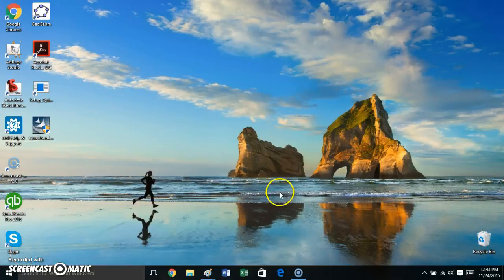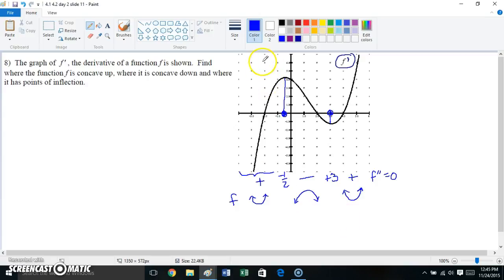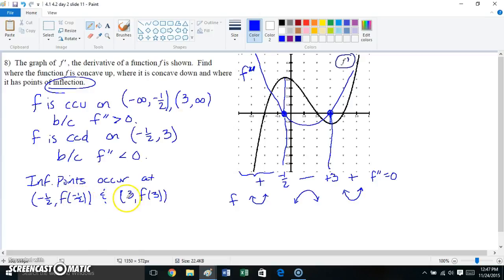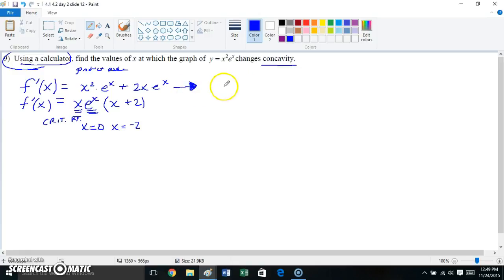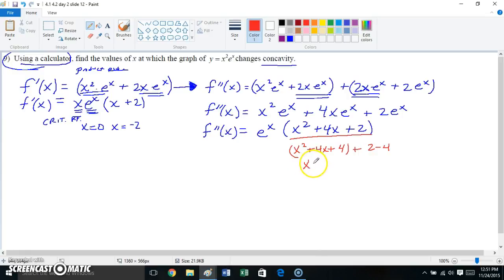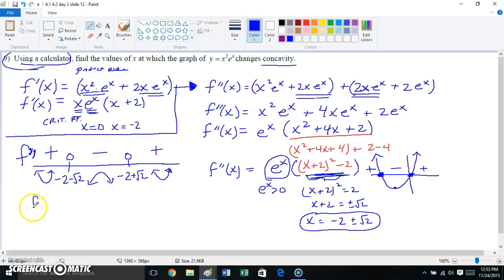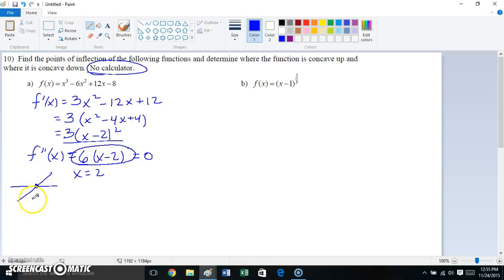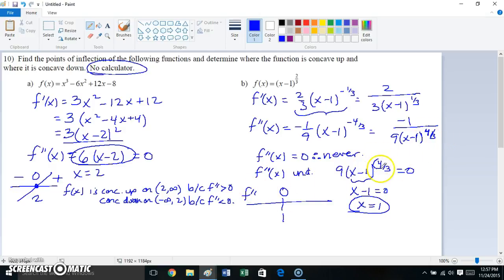Wrap Up 4.1 & 4.2 Notes Problems involving 1st & 2nd Derivative Part 3